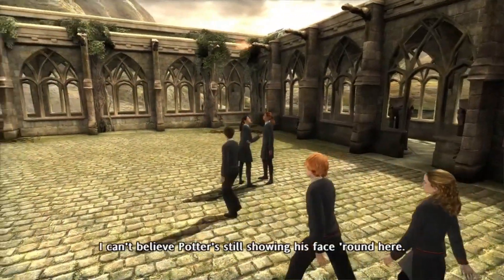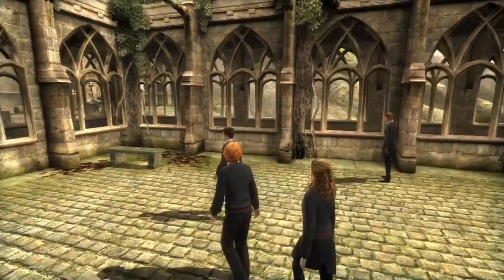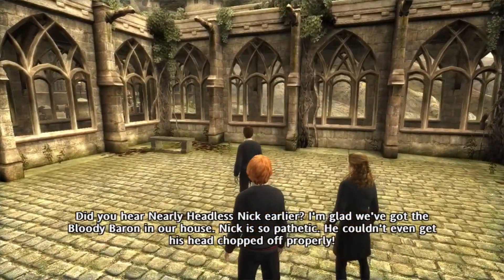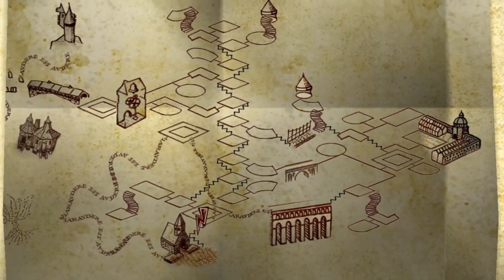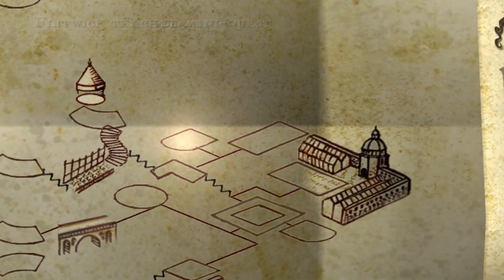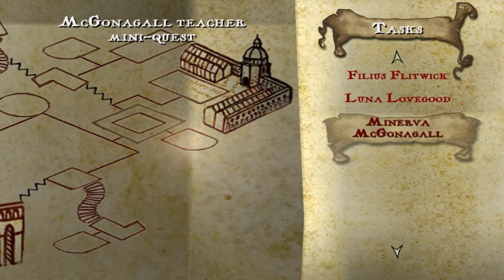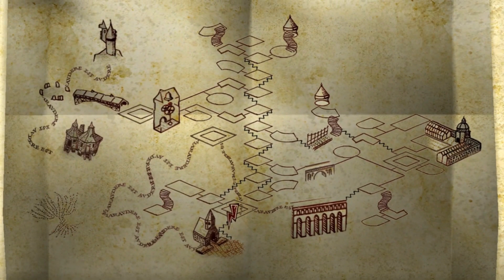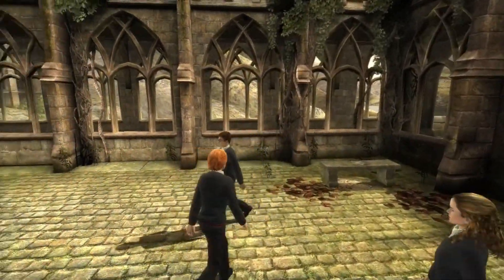The Review - Harry Potter Order Of The Phoenix (SPOILER FREE)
A Complete review for Harry Potter OOTP on the Xbox 360, both nostalgic and new eyes review.

Friends.
Micro - No Channel
Bloodassualt - No Channel
Huntingsun666 - No Channel

My Xbox Gamertag - WolfbaneGame
My PSN Name - Your A Wizard Vader